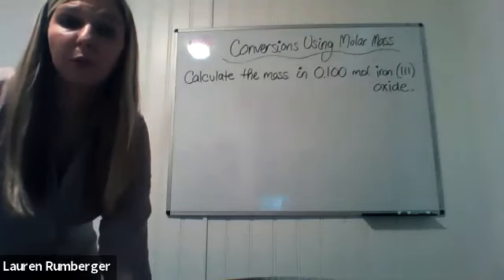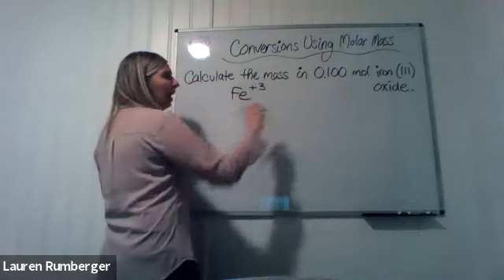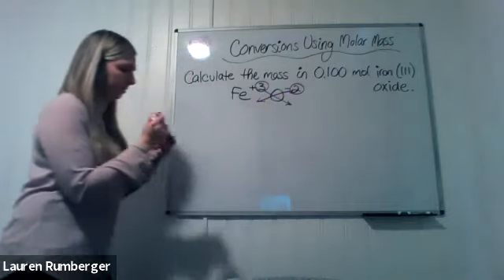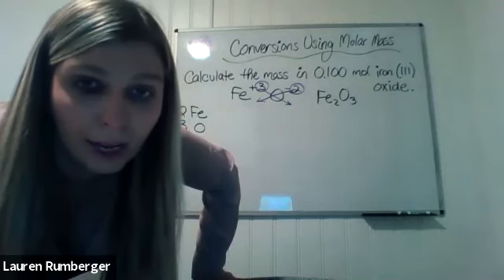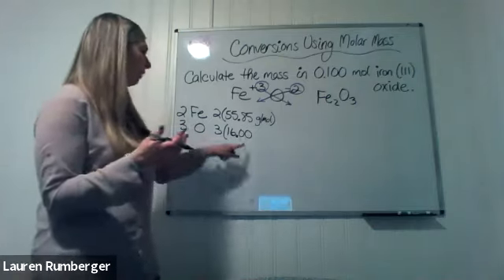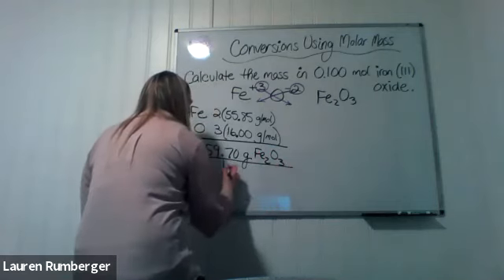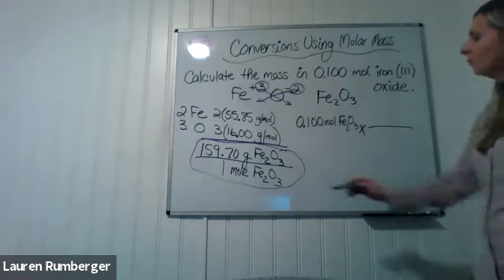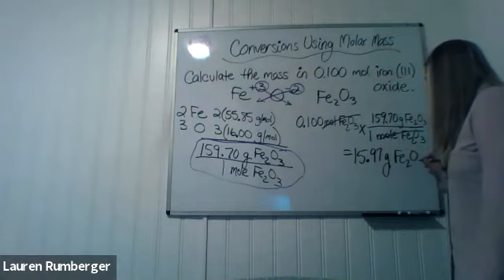Molar Mass Conversion Ex 2